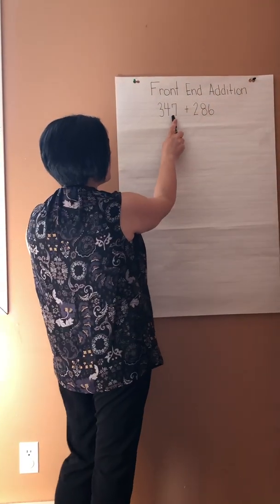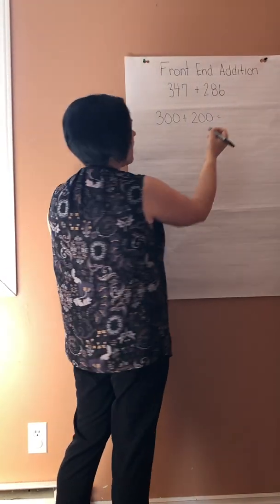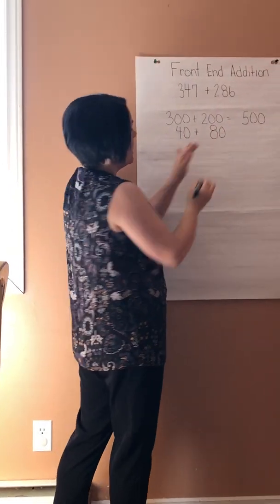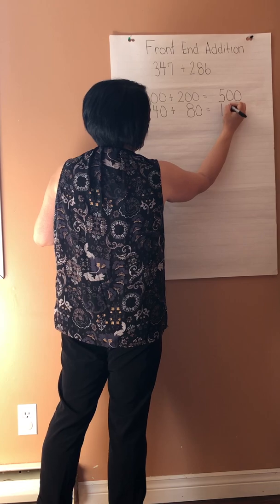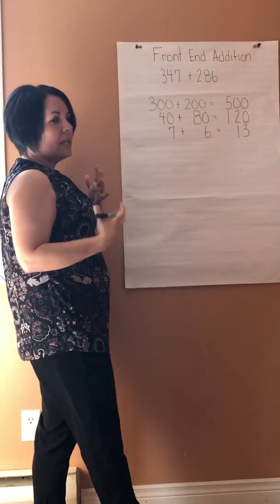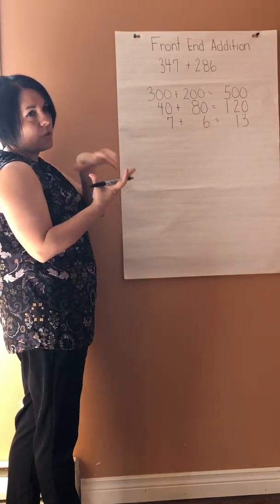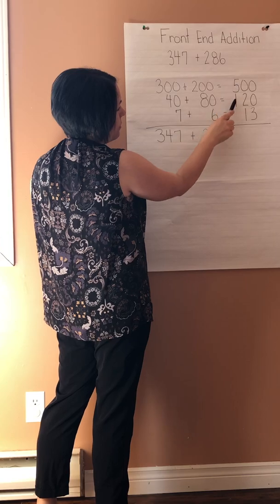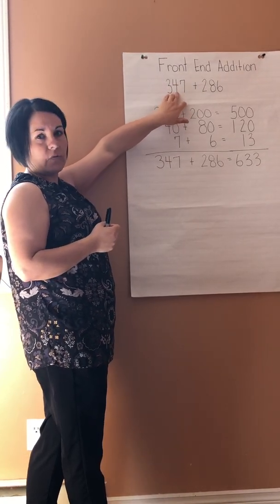Front End Addition Strategy